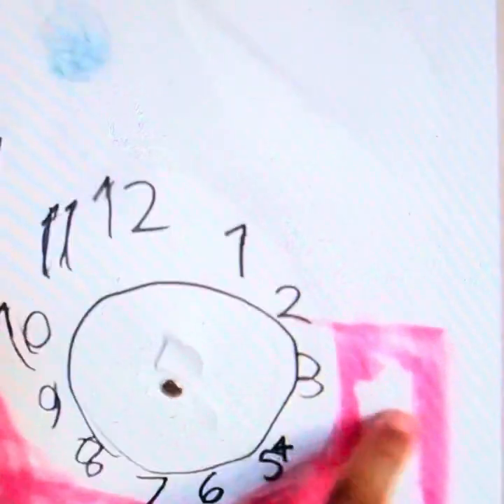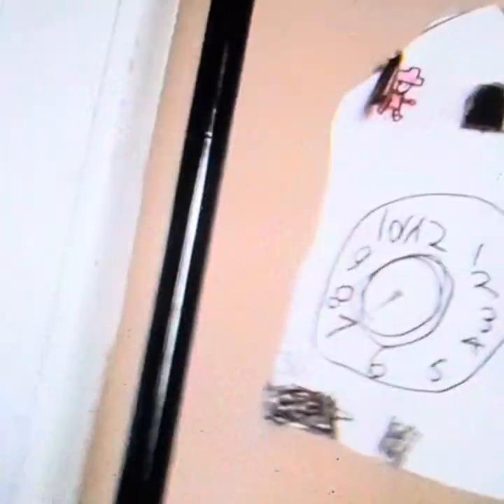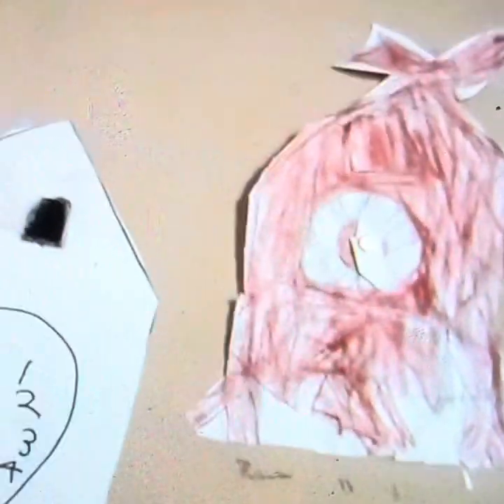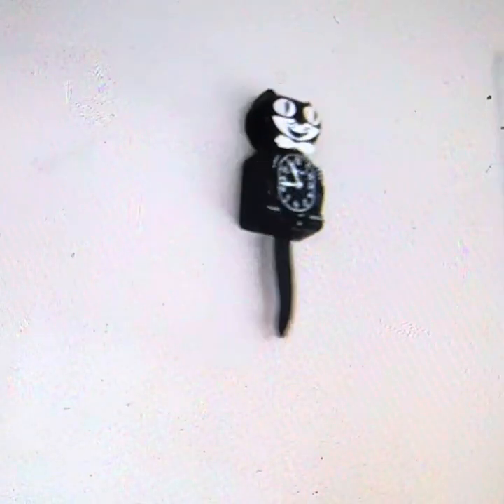Jacks clock collection July 30, 2023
My sons homemade and store bought clock collection